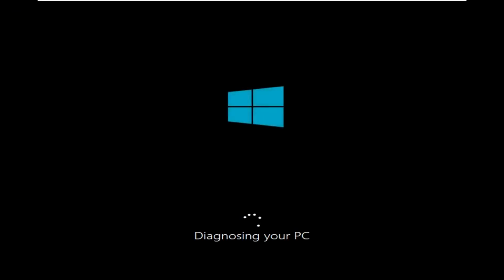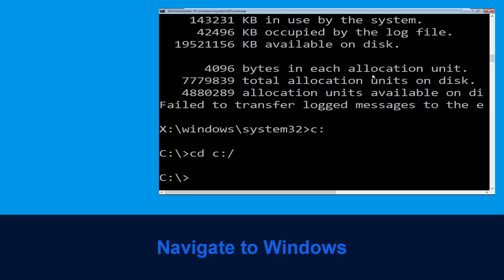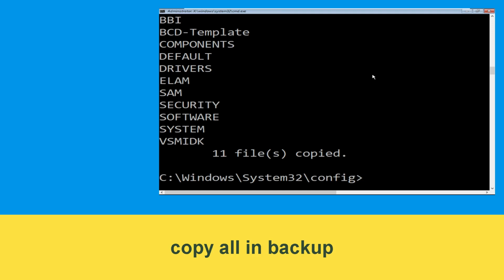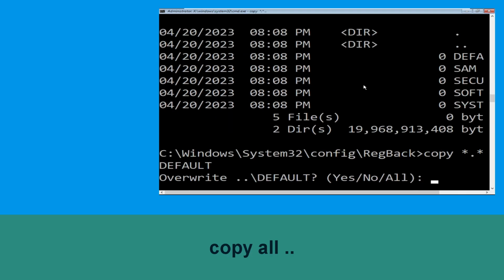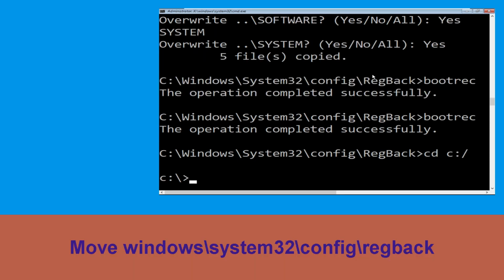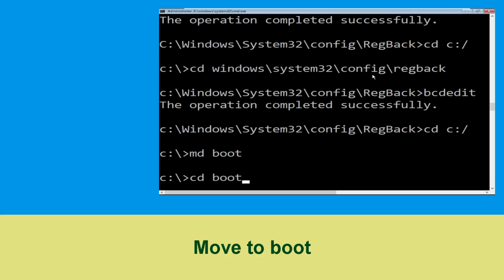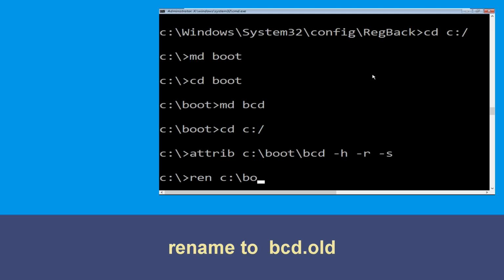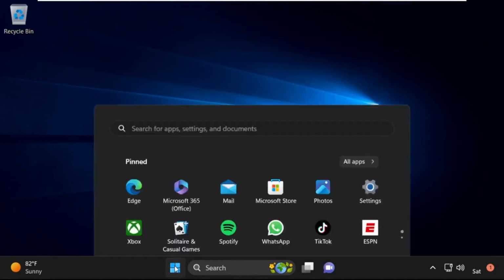How to Fix 0x0000015F Blue Screen Error Code Windows 10